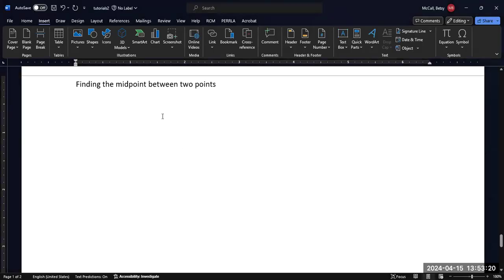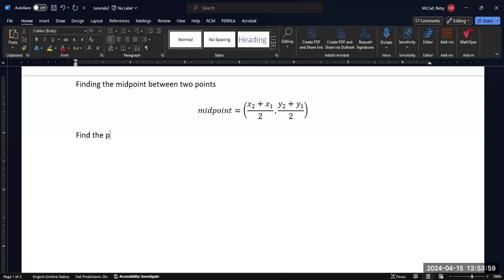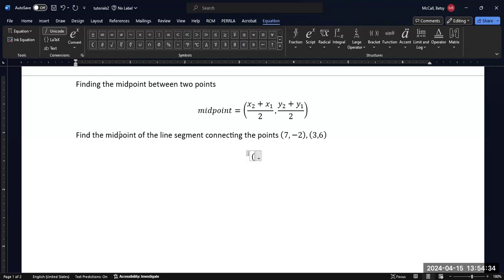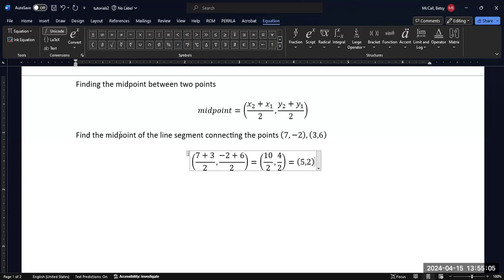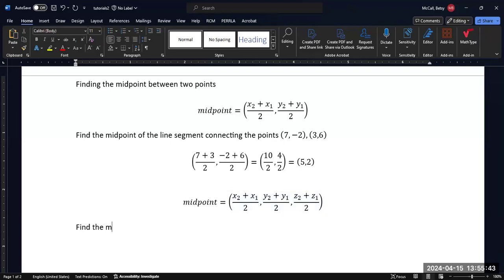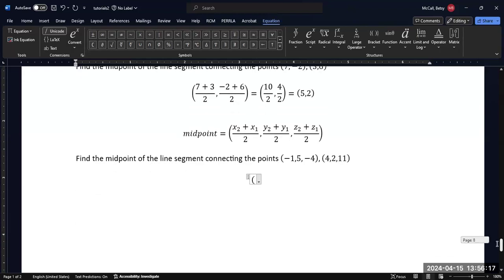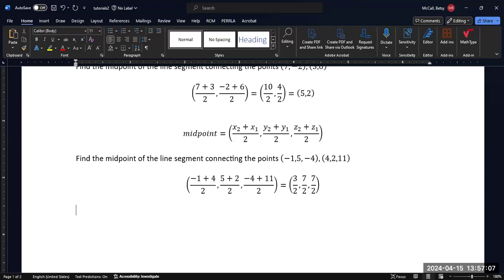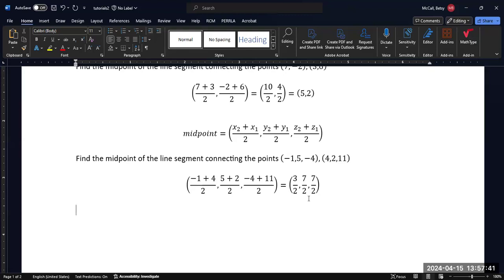Midpoint Formula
In this video, we walk through some examples of applying the midpoint formula to find the midpoint between two points in two dimensions and three dimensions.